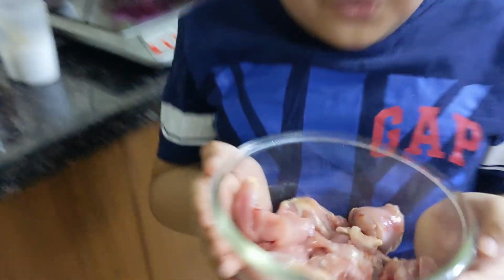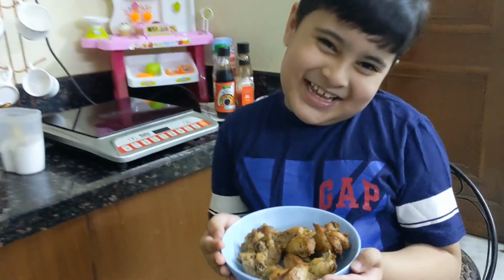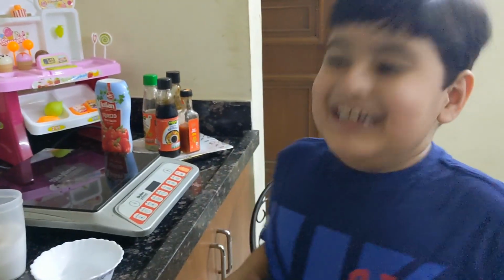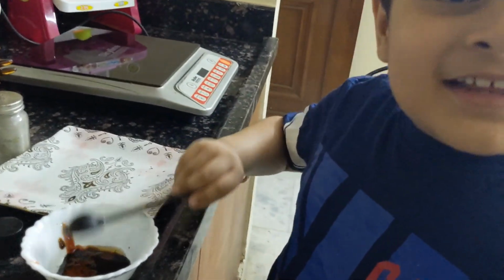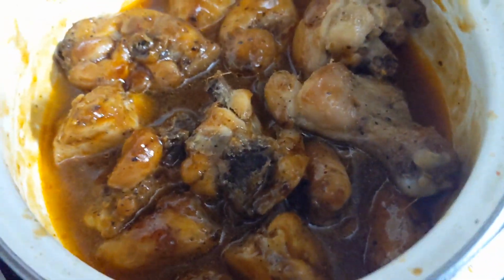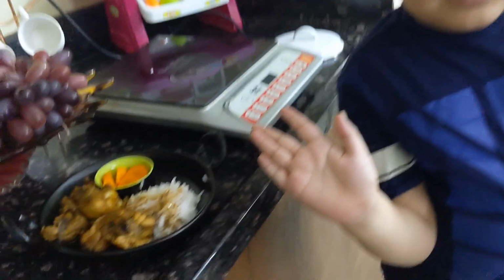Sunday Chicken recipie by Sashmit!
A cute video of my little Sashmit wen he was 5years old, he used to spend time with me in kitchen a cute video I made wen he wanted to help me out in preparing a Chicken snacks!! leave comments for my little one. Thank you